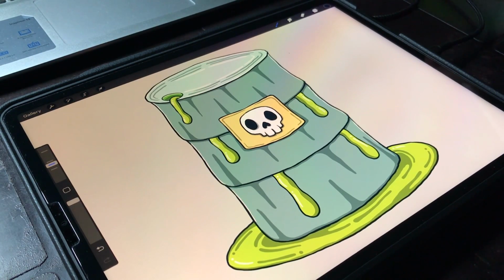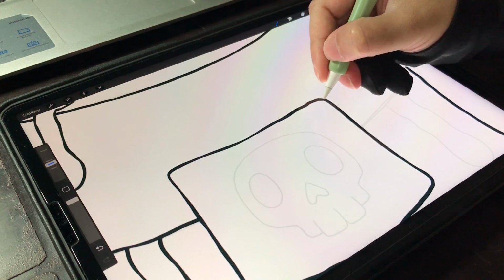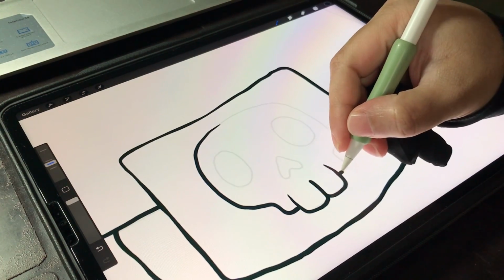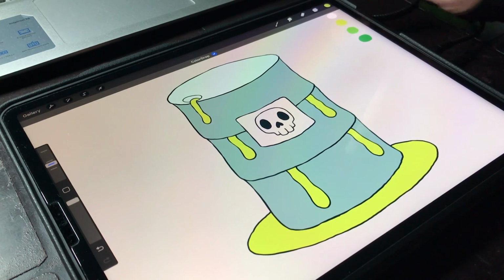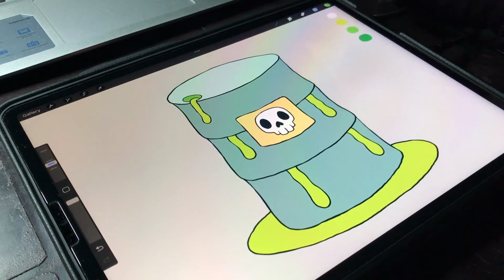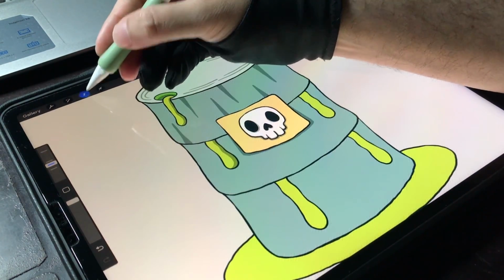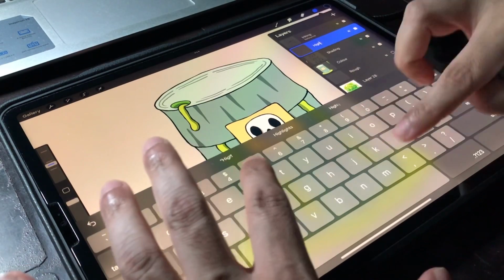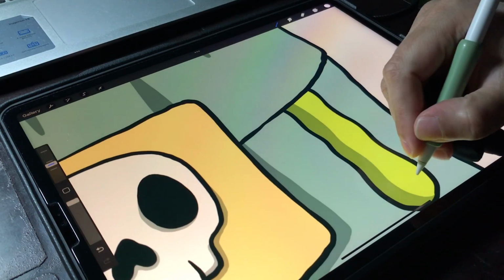How to Draw Green Slime in a Drum - 31 Days of Halloween Drawings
Draw Green Slime for 31 Days of Halloween Drawings, using Procreate on the iPad Pro. Have fun drawing and create your very own Green Slime in a Drum.

00:00 - Intro
00:17 - Digital Inking
04:18 - Dropping Flat Colours
05:32 - Shading and Highlights
13:39 - Final Green Goo Slime in a Drum